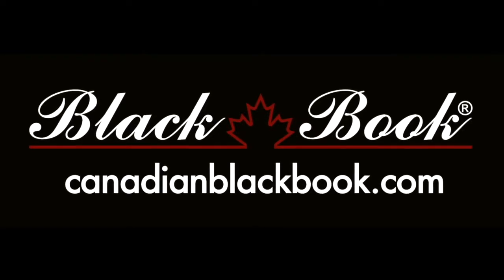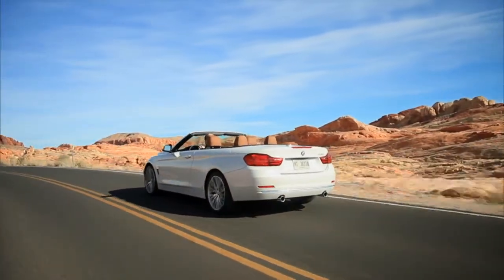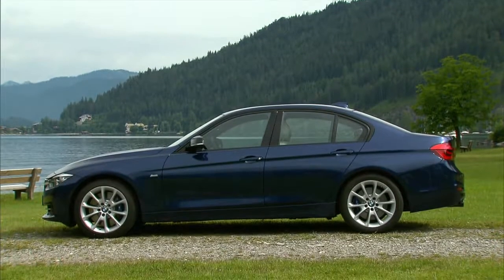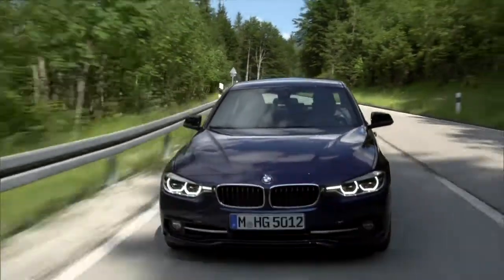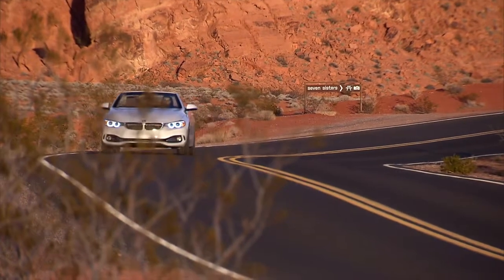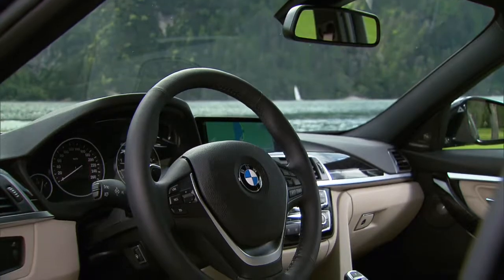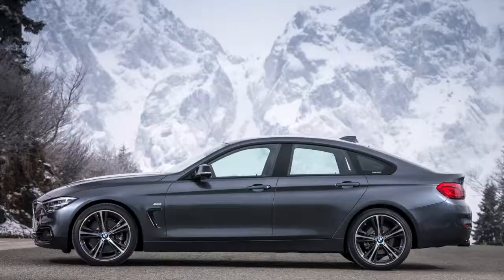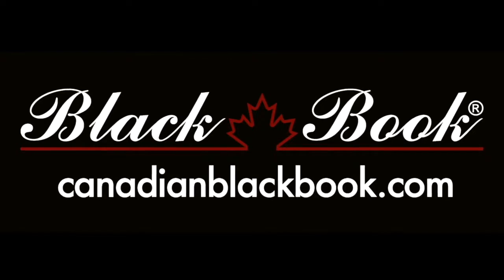BMW 3 and 4 Series review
Zack Spencer reviews the BMW 3 and 4 Series for Canadian Black Book